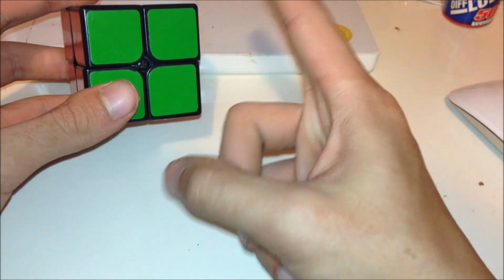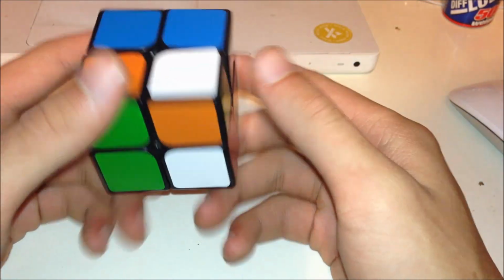[Chris Olson] A Simple Trick to Make You Faster at Ortega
This video is about how to fix a mistake that most beginner to intermediate Ortega solves make without even thinking about it. Enjoy!